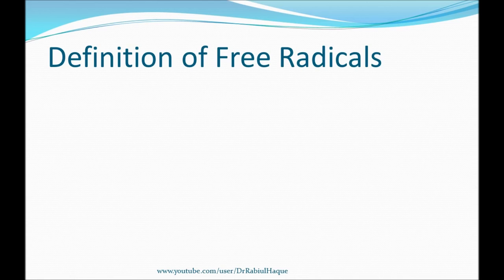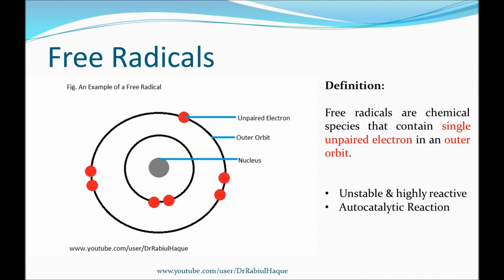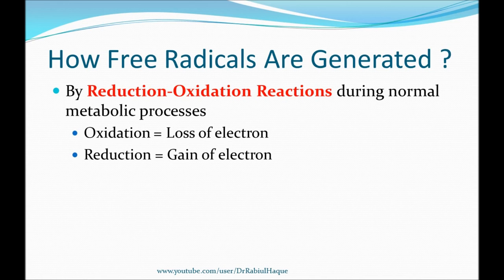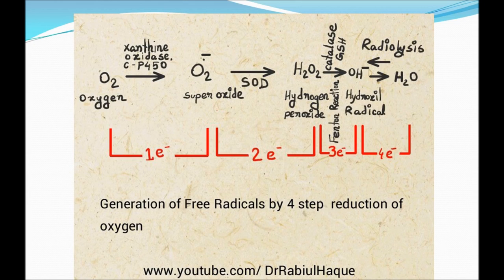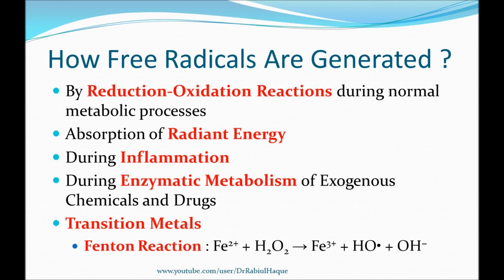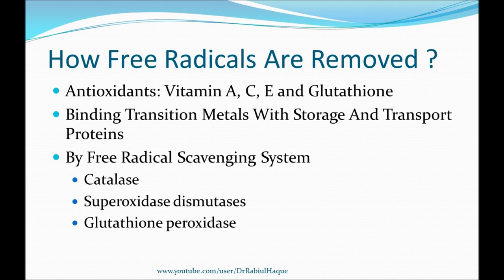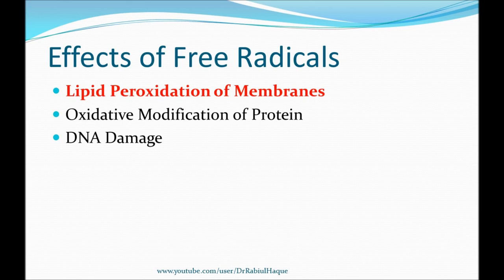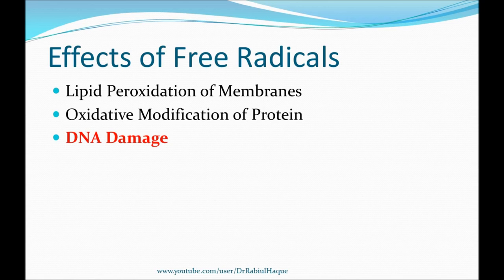Free Radical Injury HD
What is free radicals

214/215 business fair opp swaminarayan temple kanteshwar mahadev road Katargam,Surat,Gujarat 395004